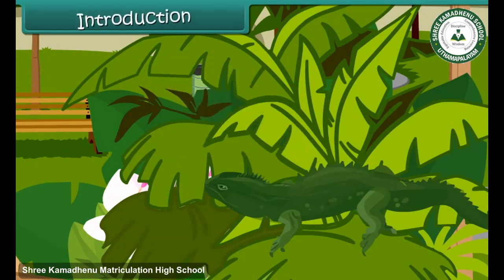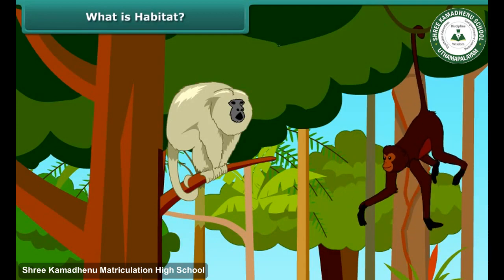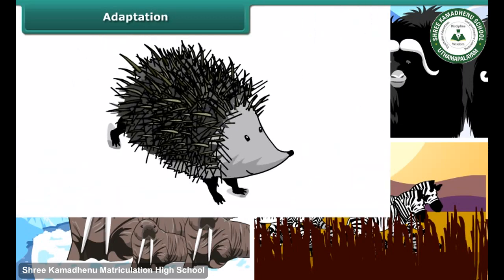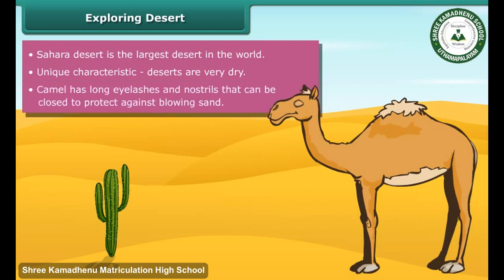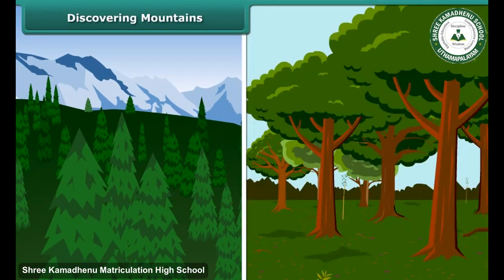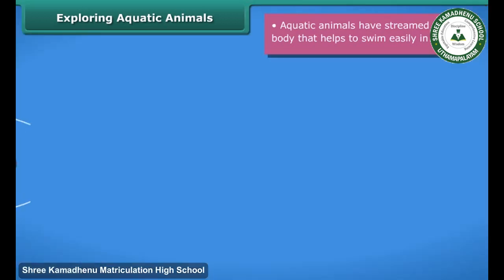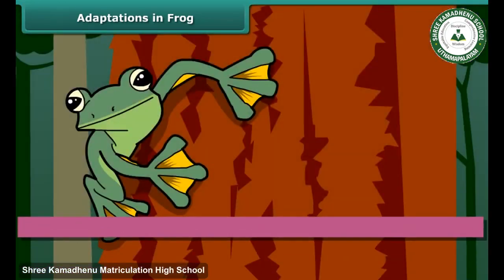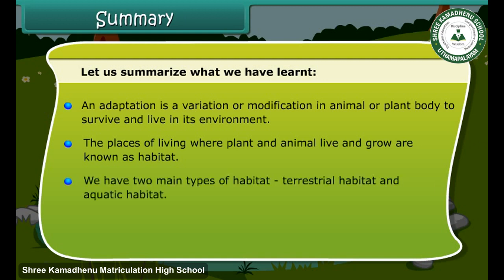Grade 6th SCIENCE Living Organisms and their surroundings